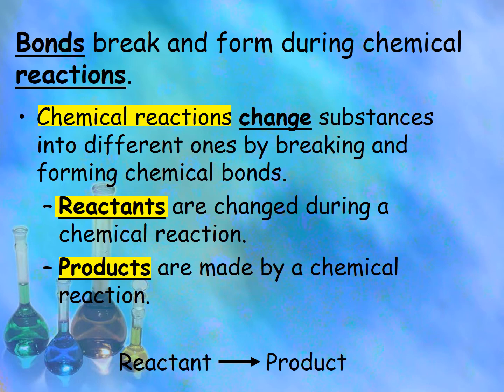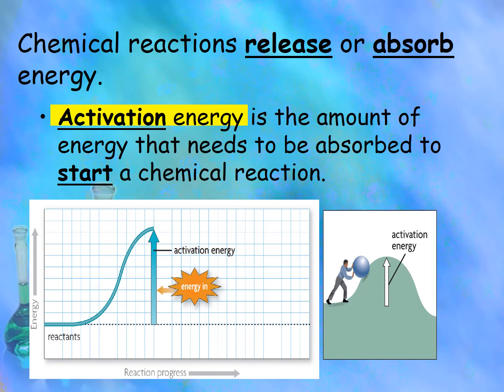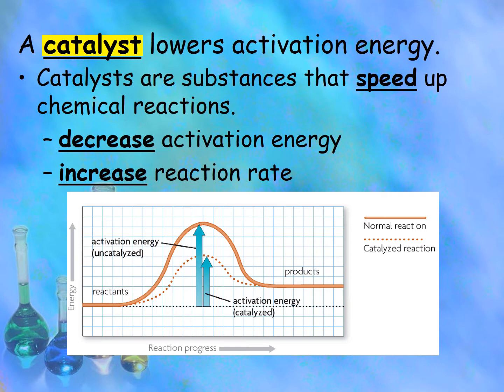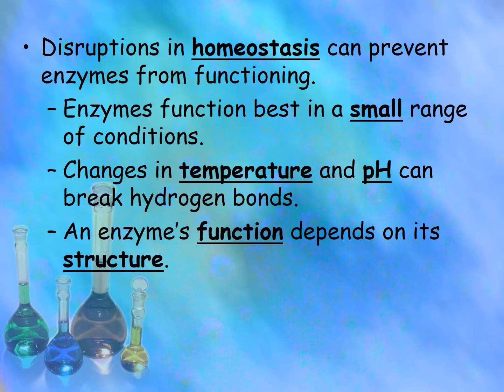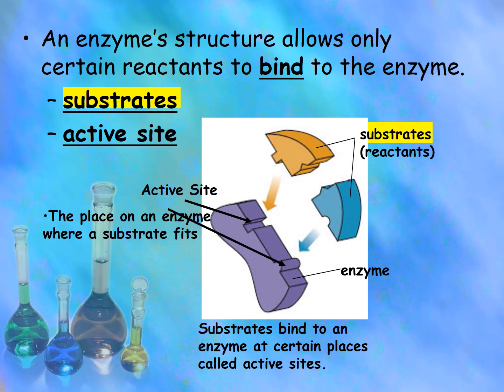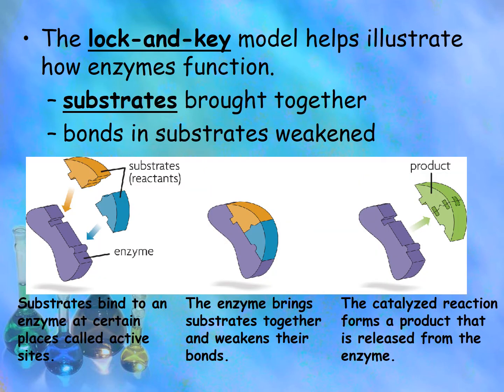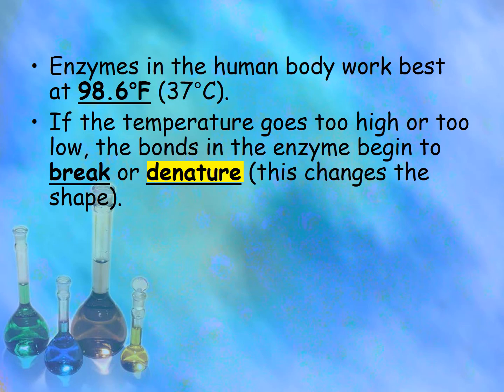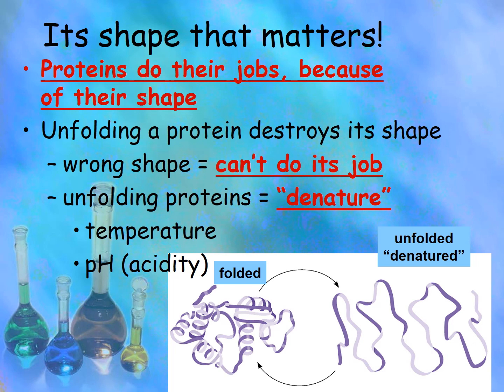CHAPTER 2 4